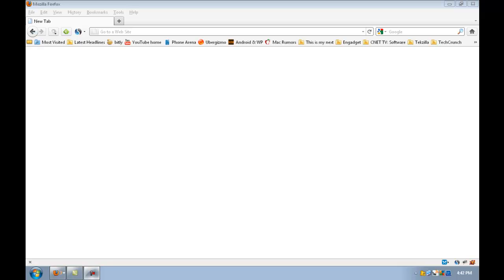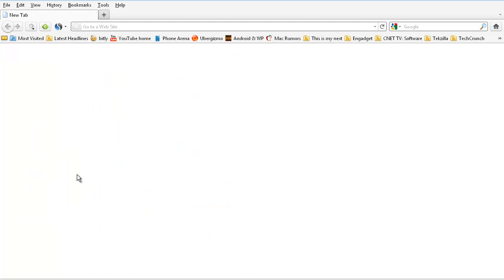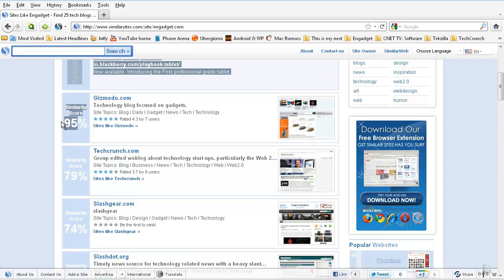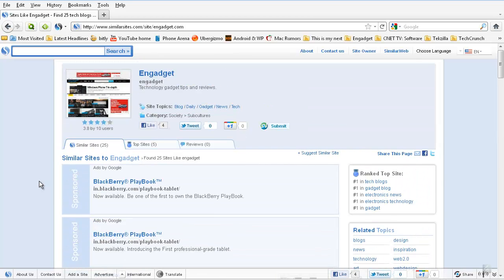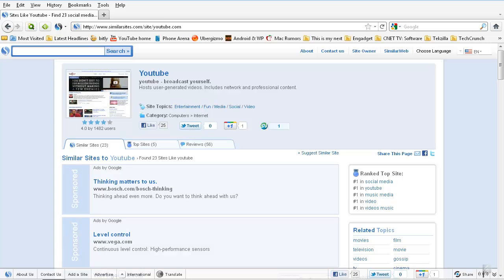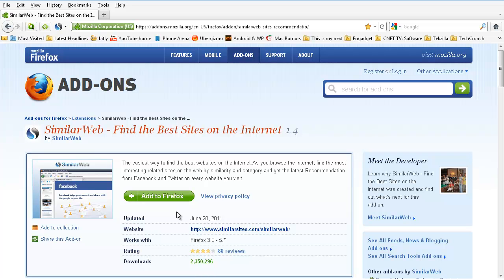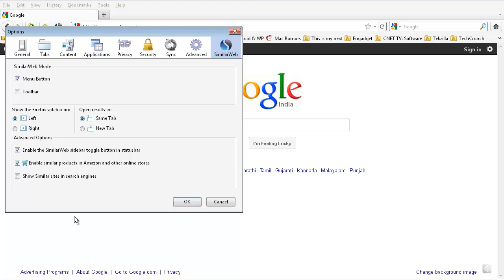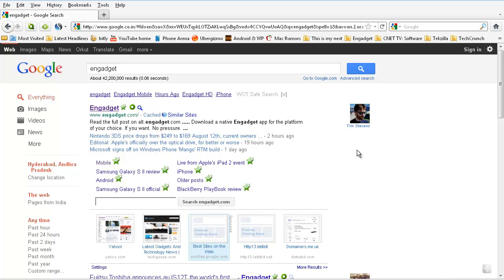Find few similar websites to your favourite sites online for free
This Quick tutorial will show you how to find some similar websites for what you generally likes to browse. It always helps to learn or grab additional information than normal. Hope this video a bit and here are there links.

Suggest & Feedback